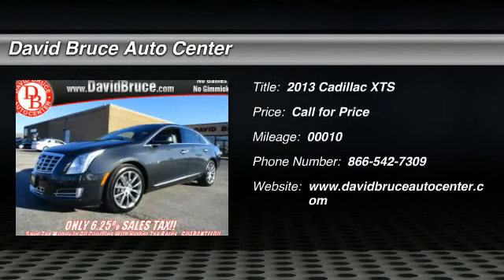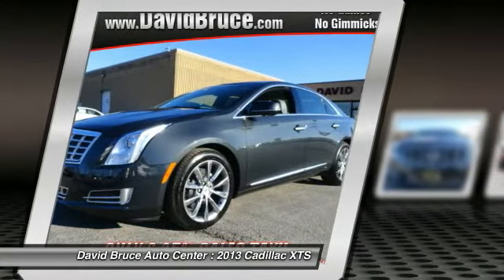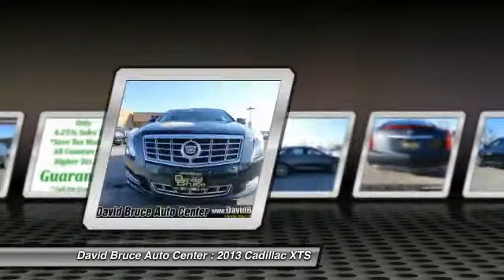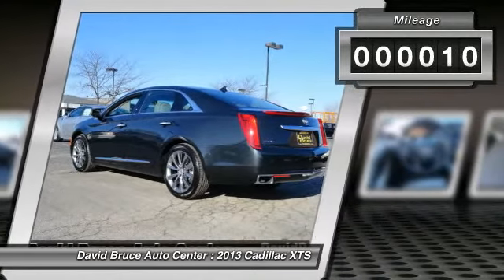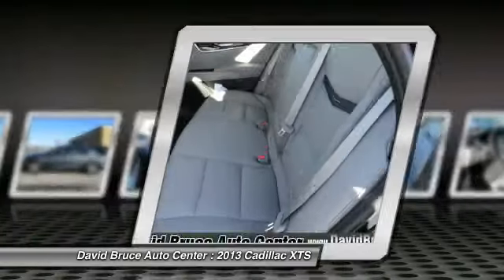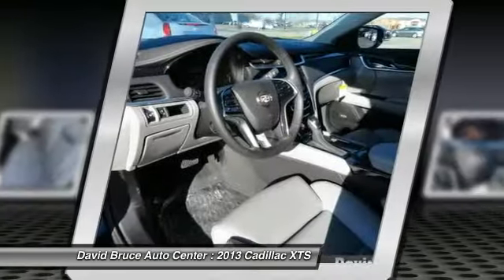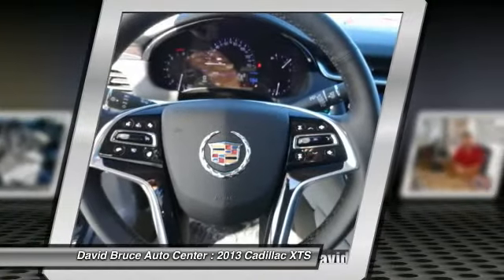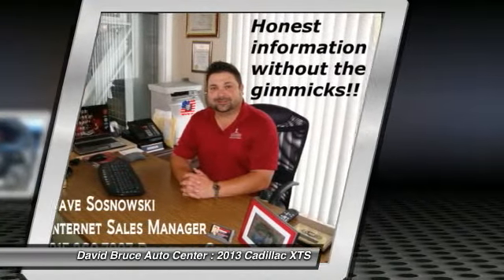2013 Cadillac XTS C3033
Don't miss this 2013 Cadillac XTS. It's equipped with Automatic transmission and features a Graphite Metallic exterior. With 10 miles, You'll want to take this car home. Make a great choice today.